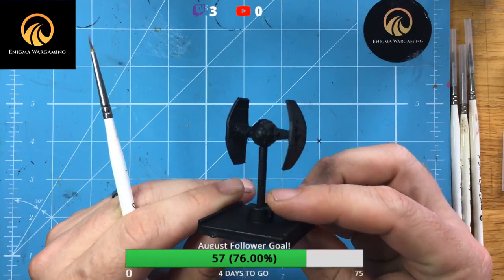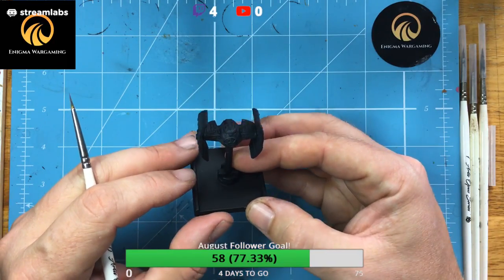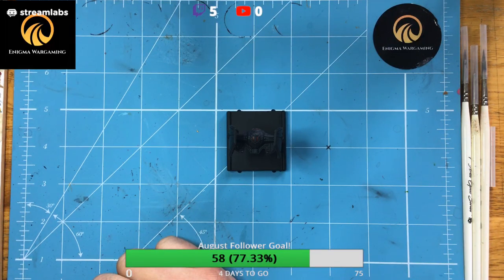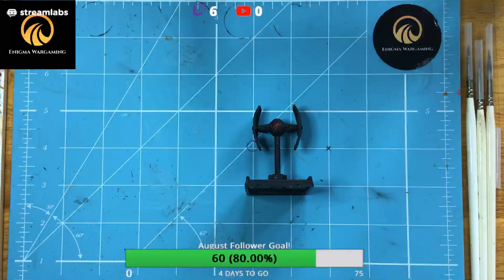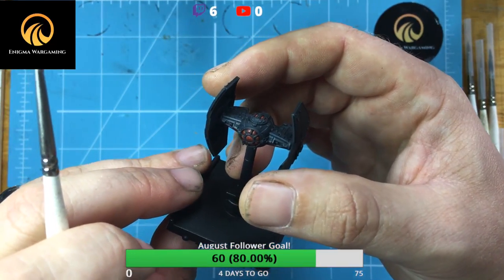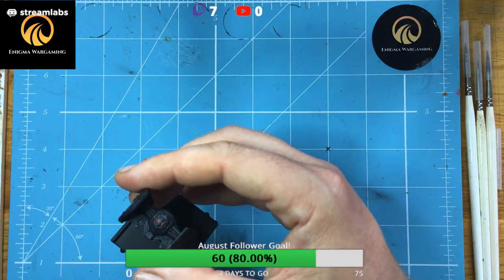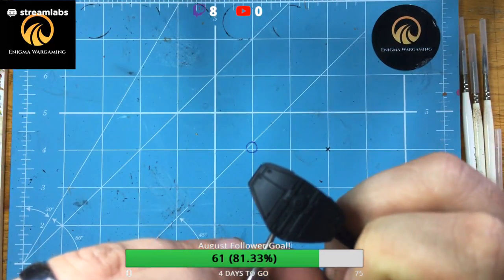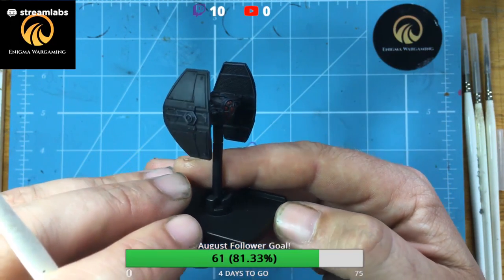Let’s Paint! The Inquisitors Tie V1 Prototype - Part 1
In this video watch me paint the Tie V1 Prototype in a unique design for the Grand Inquisitor himself!

In the first video we work on the black chasis and the Canopy glass!